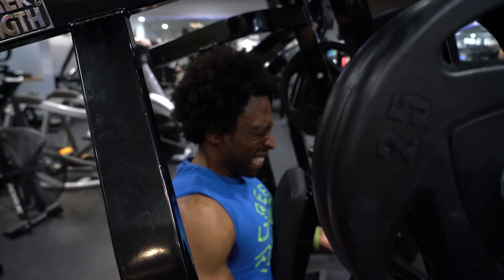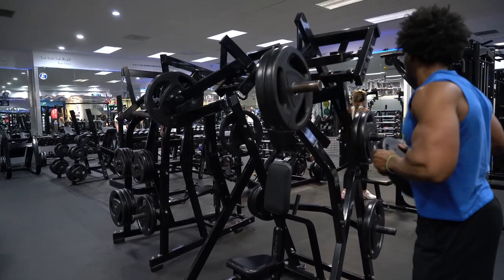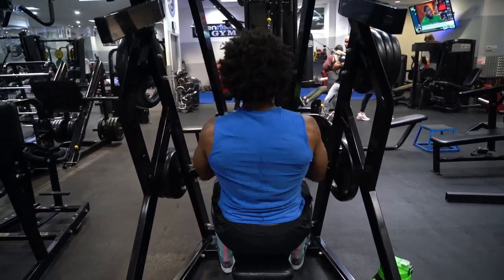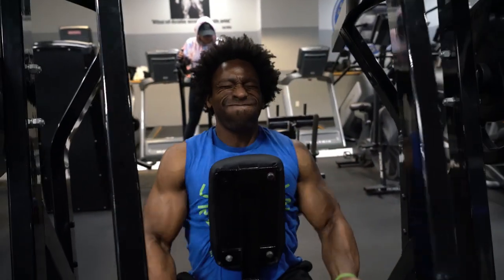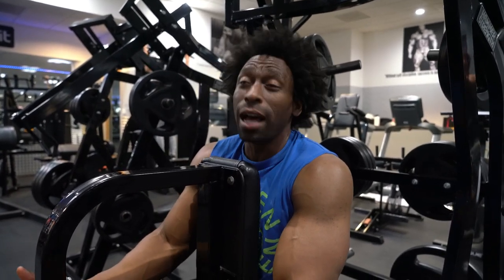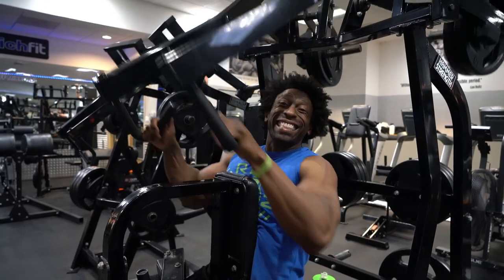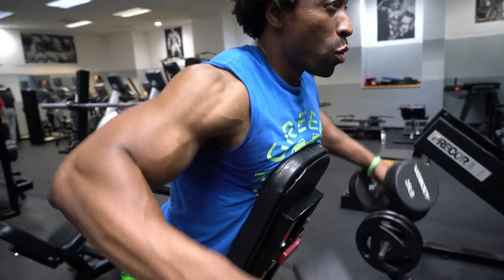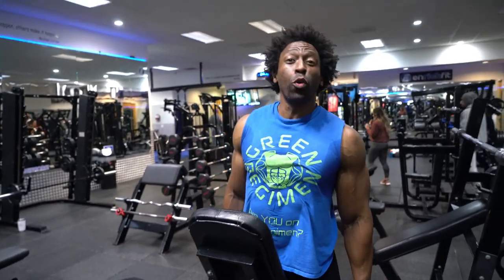Carnivore Diet | Plant-based Diet | Keto Diet - Your Favorite Influencers Are Not Very Smart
About Green Regimen

Green Regimen is a Health and Fitness Movement that develops Organic and Natural Products to tackle some of the country's Largest Health issues. We are the premier health and fitness company that’s committed to creating the best-tasting and most nutritious plant-based foods and supplements on the market. Our mission is clear and that is to enhance the quality of life of our consumers, one customer at a time.